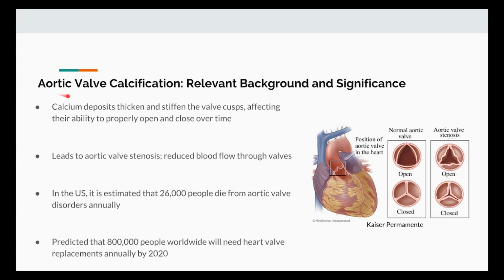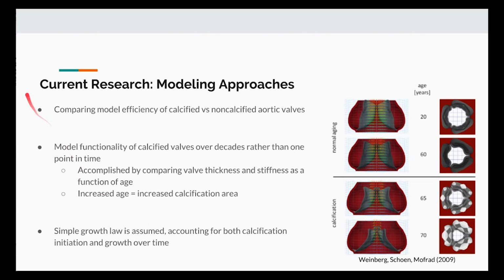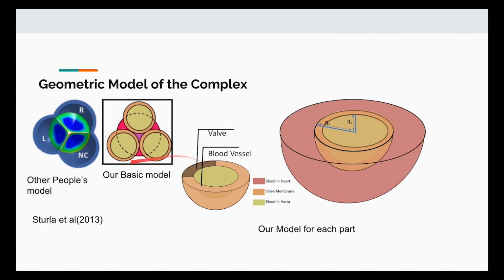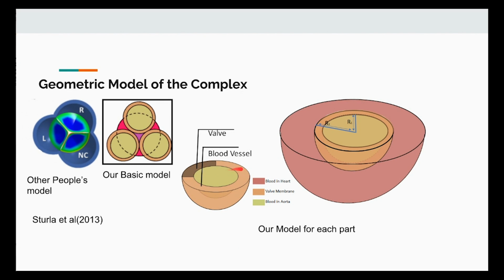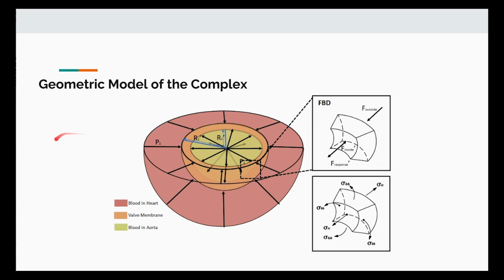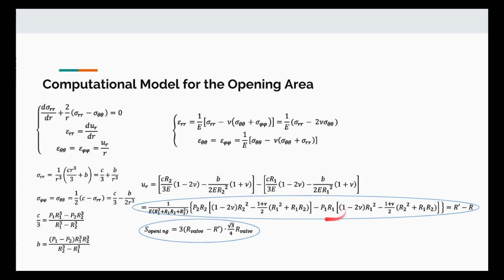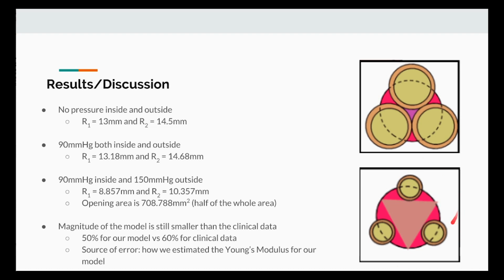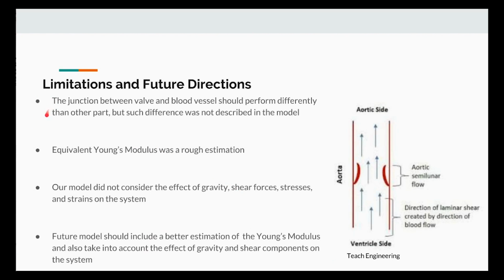Fall 2018 BioE 102 Final Project- Emiliy, Tim, and Zhiheng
BioE 102 Final Project: Modeling Aortic Valve Calcification: Methods, Analysis and Future Applications for Treating Cardiovascular Disease